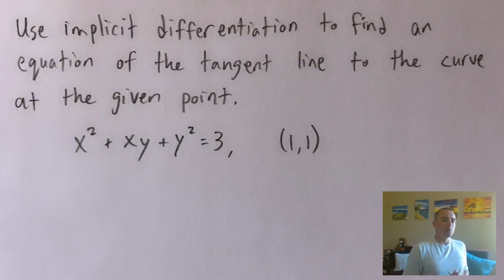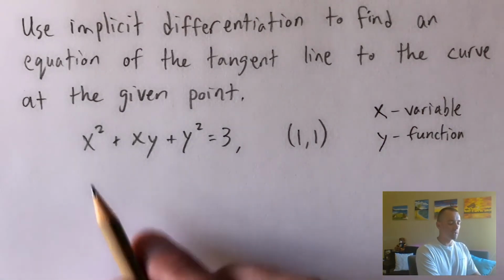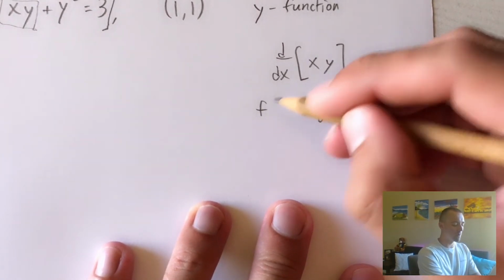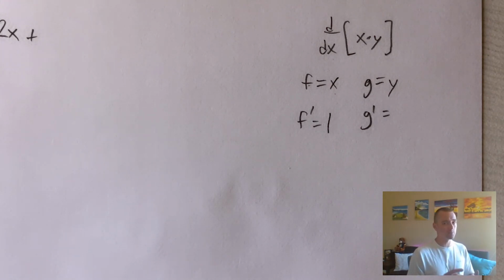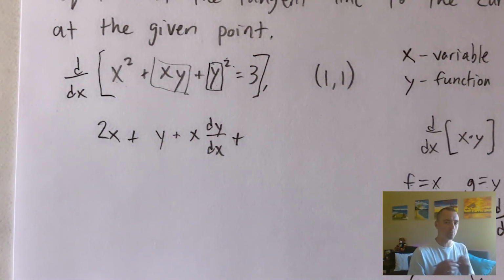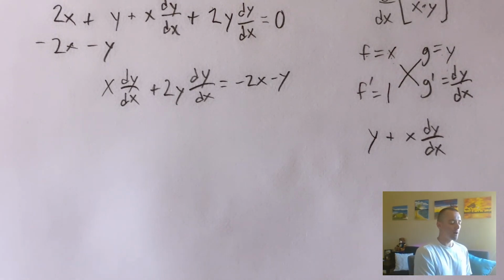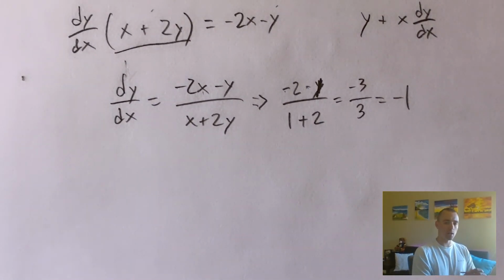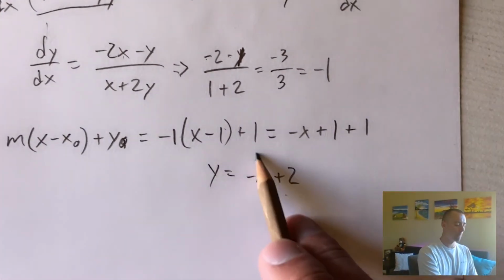Implicit differentiation really is THIS EASY!!! | Jake's Math Lessons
Implicit differentiation is really one of the most tricky topic in calculus. Sometime even the hardest. But it is not have to be. So in this video I am going to show you a trick that I always use to solve implicit differentiation to make them so much easy. This trick will help you to conceptualize actually to understand what should you do with such problems.

So today the problem we will gone be solve is
Use Implicit Differentiation to find an equation of the tangent line to the curve at the given point.
x^2 + xy + y^2 = 3   (1,1)
The trick which you need to follow is , first you need to figure out which letter represents the variable and which letter represents the function.
In this given curve x is variable and y is going to be the output which is function.
Whatever your input is, is a variable, whatever your output is , is a function.
After that follow the remaining procedure as I showed in this video. I hope you watch carefully you will get it.

I hope you will find this trick helpful and it will help you to get good grades in calculus.

Chapters:
0:00 Implicit differentiation trick introduction
0:22 Implicit differentiation problem
1:52 Differentiating x
3:00 differentiating xy
5:54 differentiating y^2
8:43 Using  Generic equation of y which is the tangent line equation
9:36 The differentiation solution
9:42 Subscribes To my channel and press the bell icon.